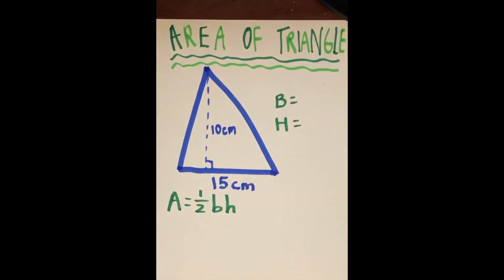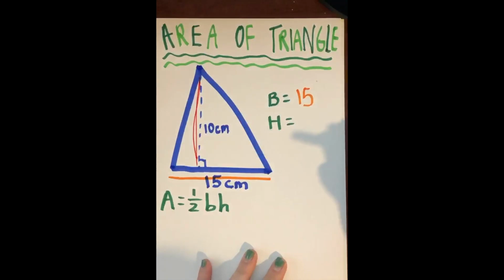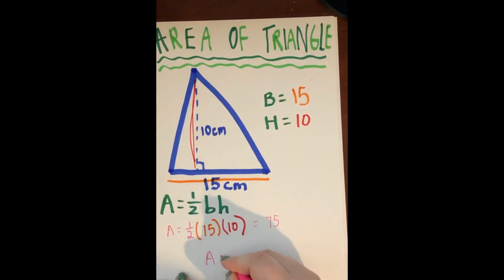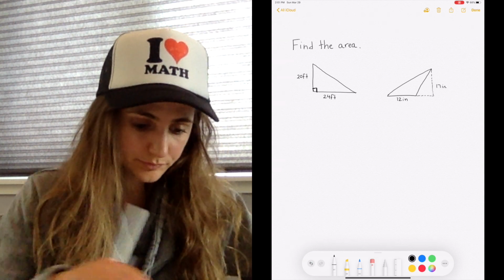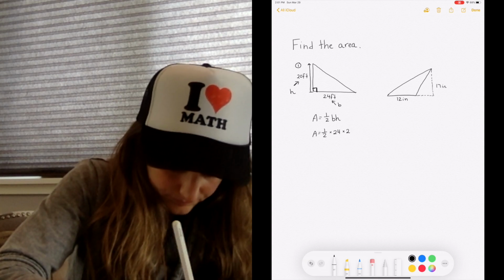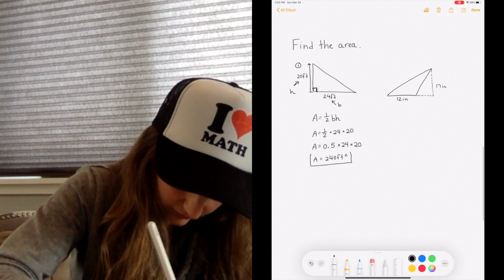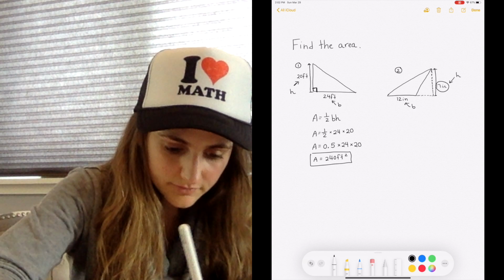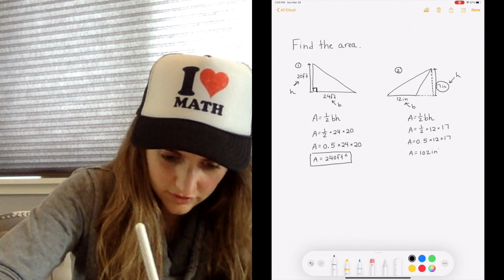Area of a Triangle